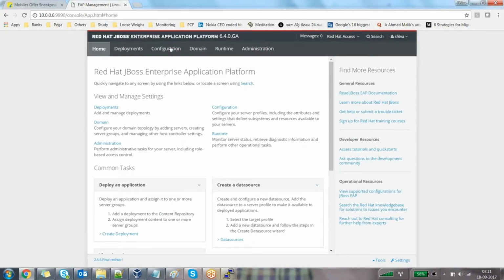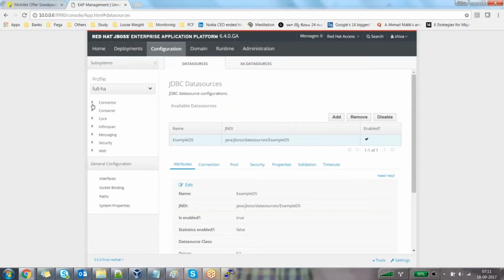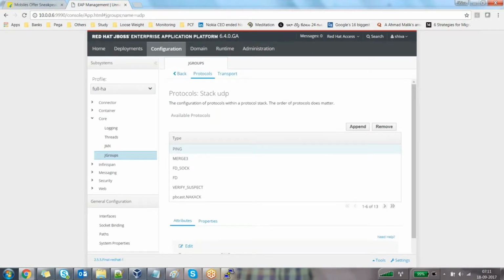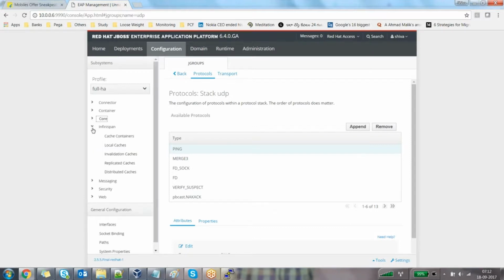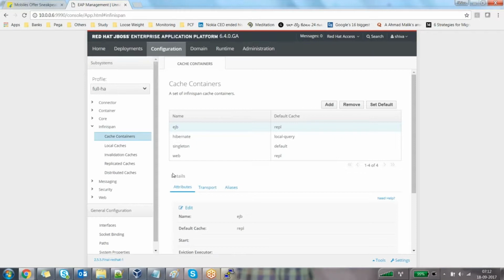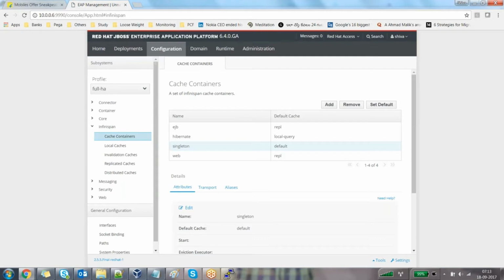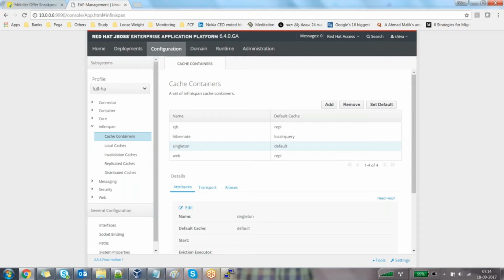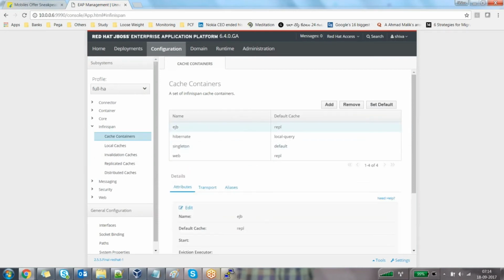Jboss Tutorial || Access to admin console || Jboss video Training Tutorial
JBoss online training Â explains in detail. JBoss Enterprise Application Platform 6 is a SVR platform built on open standards, and compliant with Java EE. It also includes development and APIs frameworks you can use to develop powerful, secure, and scalable Java EE applications quickly. Data source management is streamlined. JBoss Application Administration focuses on deployment and installation of the JBoss Enterprise Application Platform. It configures and monitors the core application server for production usage. It reaches beyond the application programming interface. It enforces the applied knowledge of the technology ensures the application administrators. It will be able to better maintain, understand, and troubleshoot their environments.

SVR Online Training will provide in-depth knowledge on Jboss (Red Hat Jboss) online training.

JBoss EAP Configuration, Deployment, and Administration will teach you everything you need to know in a hands-on, interactive way. You'll follow step-by-step instructions that walk you through the key features of JBoss. Beyond that we will dive deep into the inner workings of Java, which will help you troubleshoot problems quickly and easily. Learn about the most popular ways to configure JBoss and ensure maximum uptime and scalability for your applications. Take a tour of the most popular Java Enterprise features, beginning with databases and JMS, and rounding off at logging. Along the way, we'll dive into troubleshooting common problems such as out of memory errors and performance optimization.

JBoss EAP Configuration, Deployment, and Administration will highlight the differences between standalone and domain mode, explaining why you would use domain mode and how it differs from the traditional standalone approach. We'll dive into configuring databases and message queues and also show you how to integrate them into your application when running on JBoss.

We continue our journey with setting up HTTP request load balancing, and setting up a cluster of highly available JBoss nodes, while demonstrating how easy it is to finely manage classloading dependencies for your applications. We cover some extra performance features and new security features such as the Vault, which you can use to encrypt plain-text passwords in configuration files. We talk about some development features new with JBoss EAP, such as Arquillian, a test harness for testing CDI and EJB beans without a full blown startup/shutdown container cycle. Lastly, we'll talk in depth about JBoss logging, how to use the logging framework provided by the container or roll your own logging in your application.

JBoss EAP Configuration, Deployment, and Administration will quickly turn you into a well-rounded JBoss administrator. We'll focus on key features of the JBoss Application Server that will make you a power user, quickly and easily.